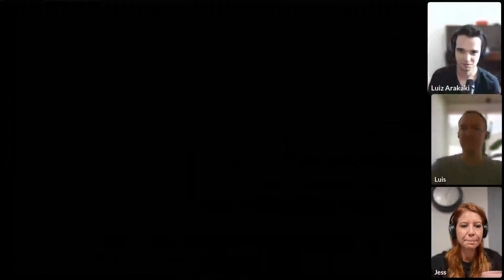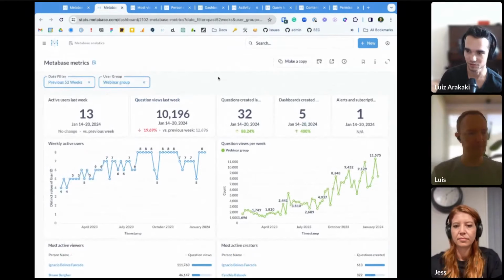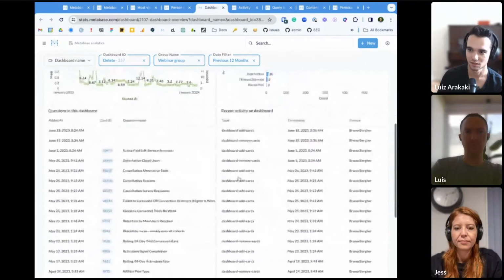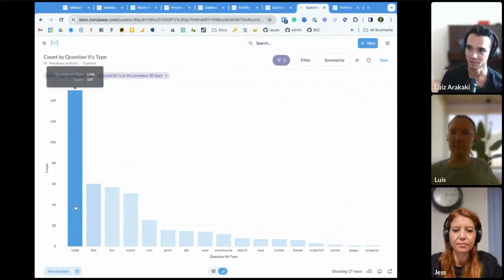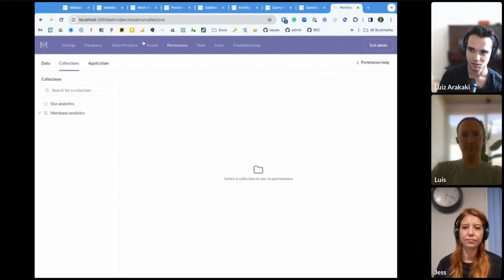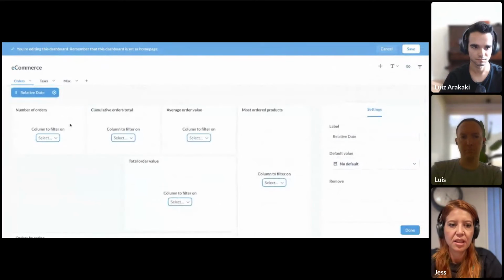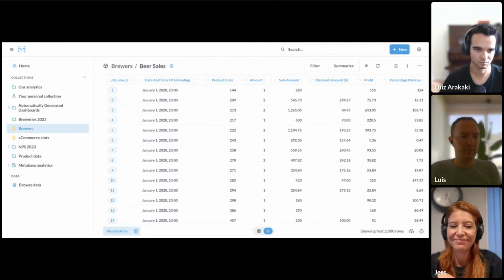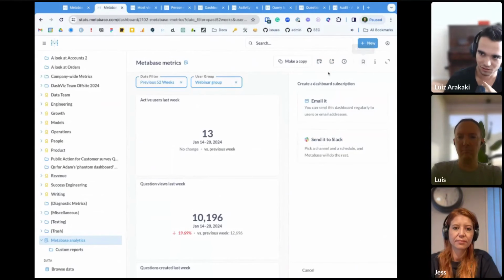Metabase 48 - Usage analytics, plus dashboard and search improvements | Webinar recording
Watch the recording of the Metabase 48 release webinar, held on January 24, 2024 with the Metabase product team.
Product Manager, Luiz Arakaki walks us Metabase analytics - a collection of dashboards, questions, and models, on usage stats, performance, and configuration changes.
Product Marketing Manager, Jess Thompson shows us improvements to dashboard set up and management, with a simple new way to move cards between dashboard tabs, and set dashboard filters in bulk without needing to manually wire up each card.
Plus Success Engineer, Luis Paolini chimes in with some insightful answers at the end for the Q&A.
Metabase is an open-source business intelligence tool for everyone in your company to ask questions and learn from data with no SQL knowledge required. Connect it to your database in 5 minutes and easily build and share the dashboards with your team.